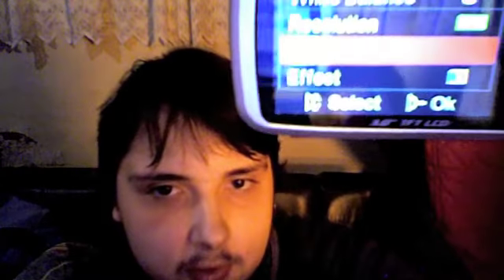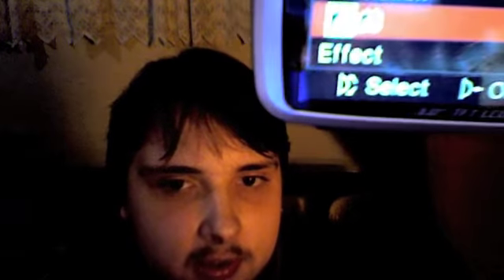Speed HD-8TZ Camcorder 'Full Review' (Part 4/4)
Fourth and finial part of the full video review for the budget Full HD 1080p camcorder the Speed HD-8TZ.